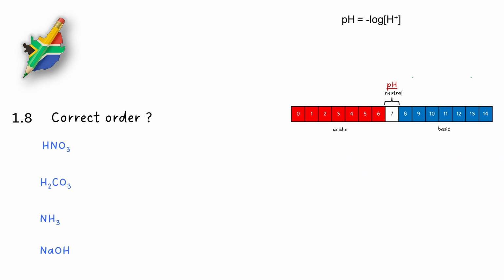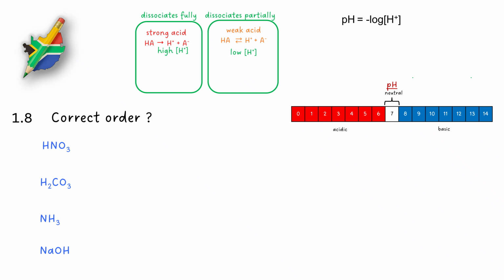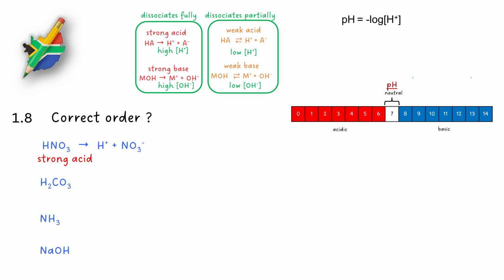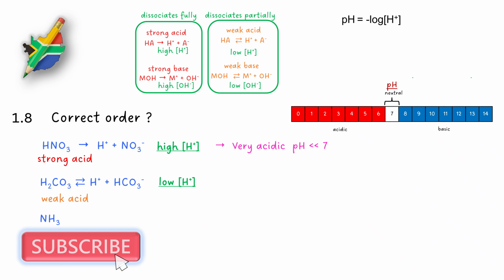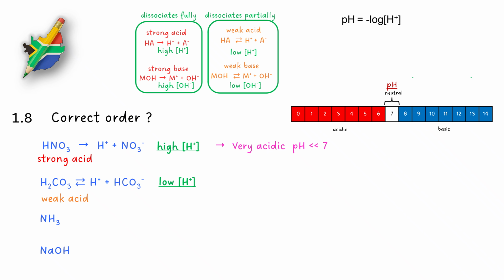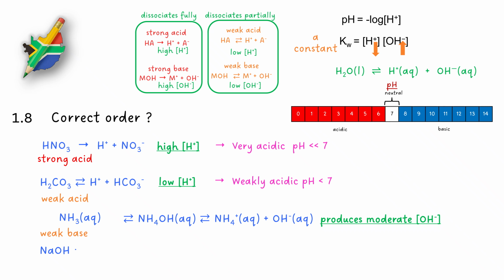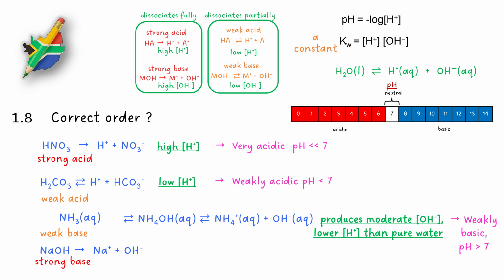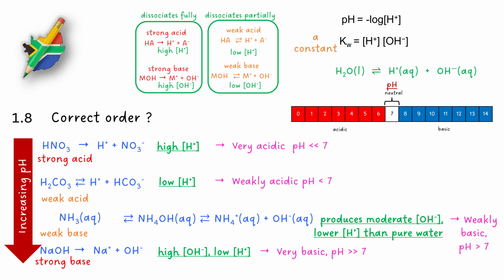MEMO Question 1.8 DBE Grade 12 NSC Paper 2 2025 Correct order of increasing pH?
In this video, we explain how to find the correct order of increasing pH (2025 Grade 12 NSC Paper 2 Chemistry Q1.8).

This question is part of a wider topic on acids and bases — including neutralization reactions, acid/base strength and pH.